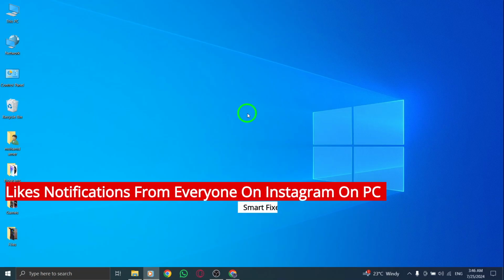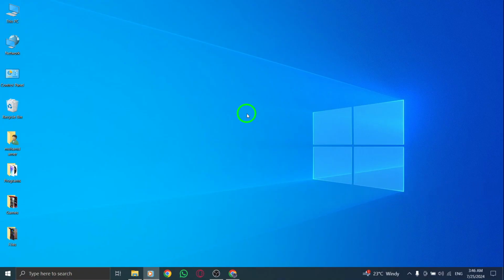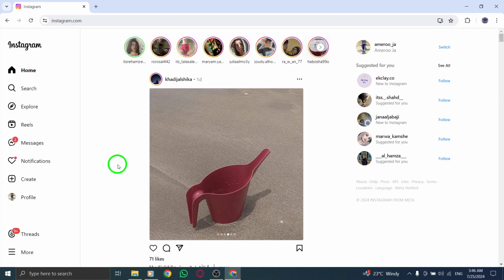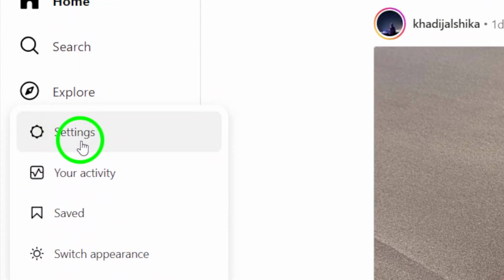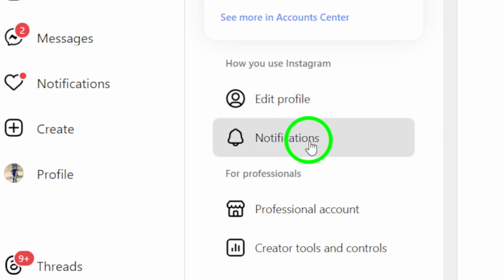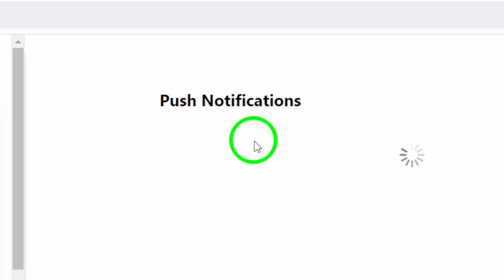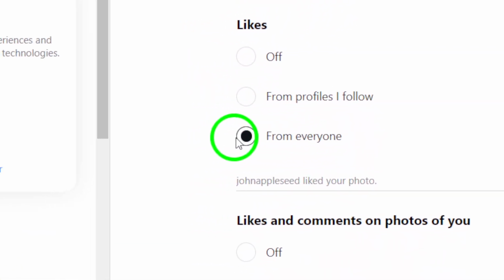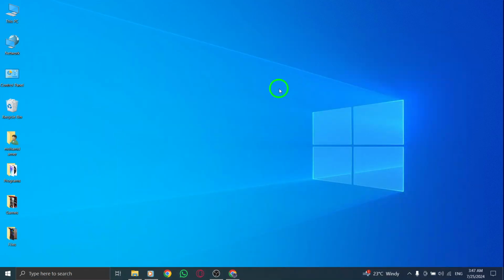How To Enable Likes Notifications From Everyone On Instagram On PC (New Update)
Learn how to enable likes notifications from everyone on Instagram using your PC with this new update.
Steps:

1- Open your account.
2- Click on more icon at the left bottom corner.
3- Choose settings → Notifications.
4- Click on Push notifications.
5- Under Likes, choose From everyone.

Now you're ready to receive likes notifications from everyone on Instagram.